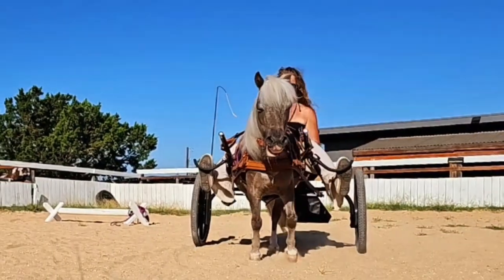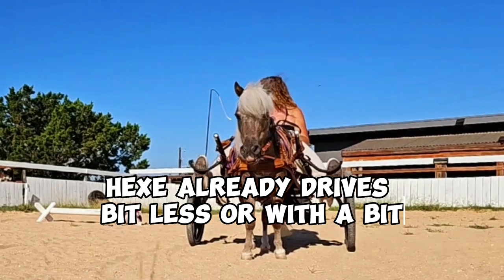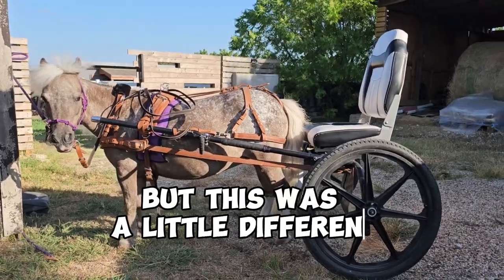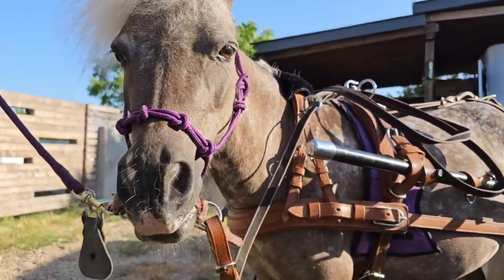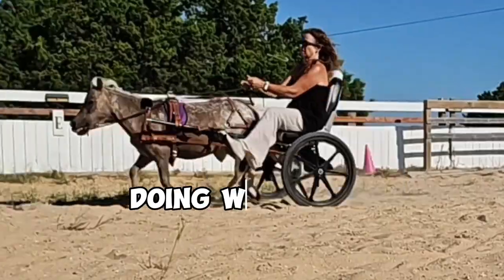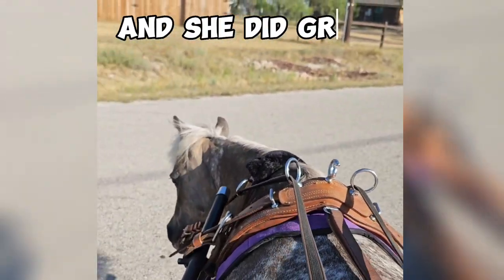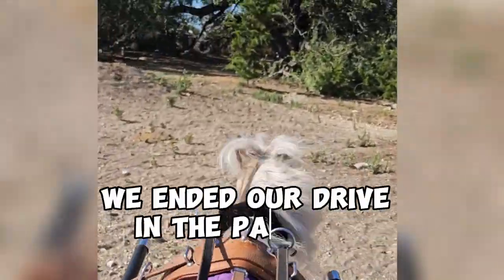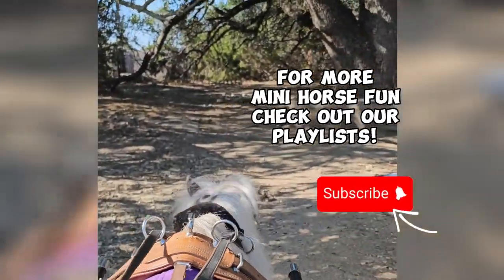Driving my Mini Horse WITHOUT a BRIDLE with her Miniature Horse cart, the Hyperbike!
We're always up for something fun so why not try out something new and ditch the bridle!

We got this handmade bridle less bit from a small business who made a custom size for us to fit Hexe's tiny mouth. It's also available in regular pony, cob and horse size.

I started driving Hexe originally (and for years!) Bitless and she's just the type of horse you can do just about anything with and she has fun with whatever we do!

This went as well as I expected it to and I look forward to taking her out on the trail with this bridleless bit!

🛒Amazon Favorites:

🤝Wanna work with us?

↪️This is what I use to record my Riding (and Mini Horse Driving) videos 🎥 by myself with my phone following my horses:

❤️Welcome ❤️
to the REAL LIFE dog and pony show 🐕🐎 (and big black hairy horses, colorful horses, fluffy cats & funny looking chickens!)

Grab a drink, have a snack, sit back and enjoy the circus!

Take a glimpse into my life with a home & backyard full of animals 🐎🐕🐈🐓

Beautiful Friesian horses Gallagher & Ultra Heir
APHA Paint Horse Spot a Rocket,
American Miniature Horses Hexe & Hot Fudge Sundae
 Great Dane Skye
Persian Ragdoll longhair cat Ishani 🐈‍⬛
orange (former) shelter cat Karlsson 😼
and a bunch of colorful backyard chickens 🐔🐣🐥from frizzles, showgirls to silkie & various bantam to large breed chickens.
Oh and lots of wildlife around here too! 🦌🐍🦎🐦🦂🕷️🐿️🦝